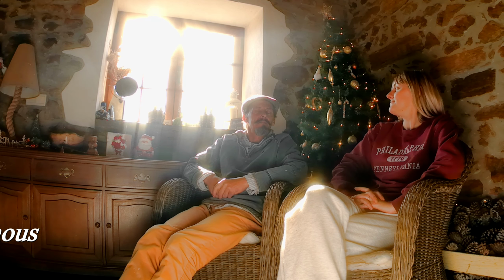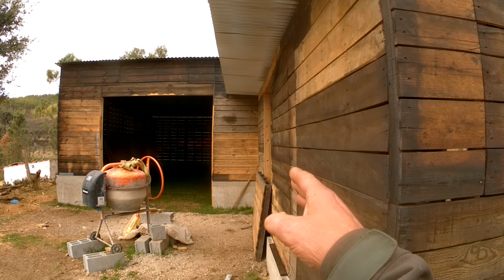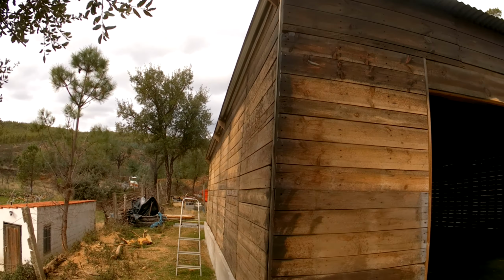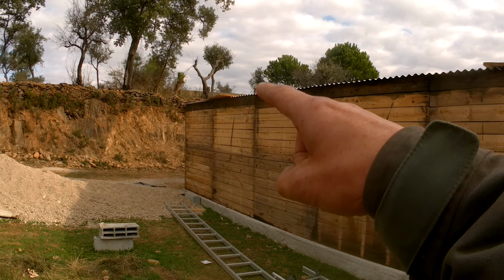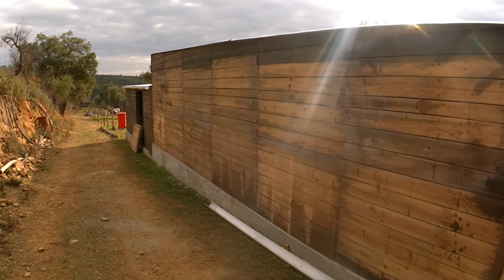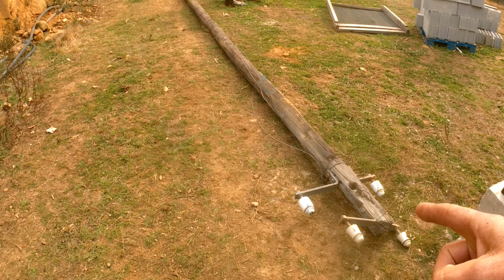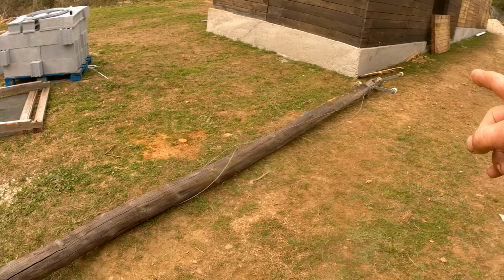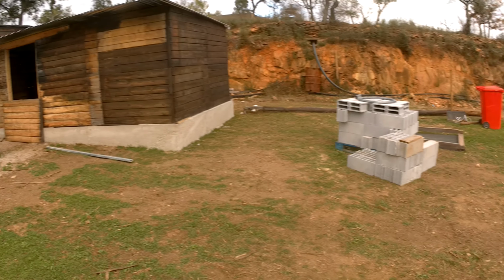MOLLY's BIRTHDAY and more Q&A's on OUR HOMESTEAD in Central Portugal 🐐🐐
LAST WEEK WAS MOLLY's BIRTHDAY and we answer more subscriber Questions on OUR HOMESTEAD in Central Portugal 🐐🐐

You can now buy us a ☕coffee☕or a🍺beer🍺 if you wish to support us without a monthly subscription.
Every coffee will go towards running the farm and taking care of our goats and the time it takes to make these videos, and the occasional coffee or beer will be very welcome😊🙏.

                                                         ** ABOUT US **
We are an English family, Alex Molly and Sandra living the Portugal farm life.
This year will be our eighth year here so we have a lot to share.

 Bringing you every aspect of our daily farm lives, including Molly and Alex cooking amazing meals in our old wood fired Portuguese bread oven and sharing our recipes with you, plus everything involved in running a working goat farm 🐐🐐🐐🐐.

Follow us as we renovate the buildings around our old bread oven and other buildings on the farm with natural materials, re-building and planting the vegetable patch after the fire destroyed it all.

Building the new goat barn and milking parlour🍼, our days with the goats, births and milking them.
Molly making soaps🛀🧴 and many types of cheeses🧀🧀 from our own goats milk.
Watch what we grow, daily farm life and chores, visiting local sites and showing you the local area.
Plus lots more. and the milking goats!🐐🐐🐐

"Quinta" stands for 'farm' in Portuguese. "Fonte da Pipa" means "Source of the Barrel"

If you want to know more about us or our Portuguese farm life and would like to see some of our Natural Products we produce here on the farm...

                                               ** SUPPORT US AND OUR PLANS **

If you like what we do and would like to support the filming of our day to day lives, which takes a lot of effort while doing our normal chores.
 *Support starts from the price of a coffee- 1Euro a month and helps a lot towards keeping us going*
                                                                       OR
Help us with the 'Public Nature Park' we are creating on our land that was burned by the fire.

                                            ** STAY AND HELP OUT ON OUR FARM **

We often except 'workaways' and have had several people come and stay on the farm to help out and experience life on a working Portuguese farm.

                                           THANKS FOR CHECKING OUR OUR CHANNEL